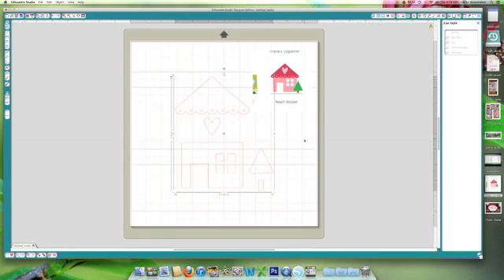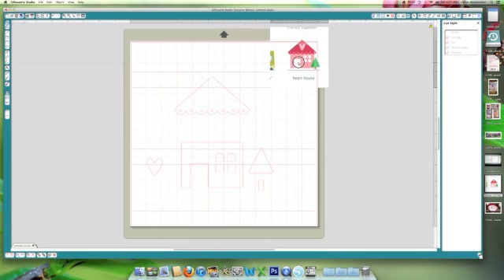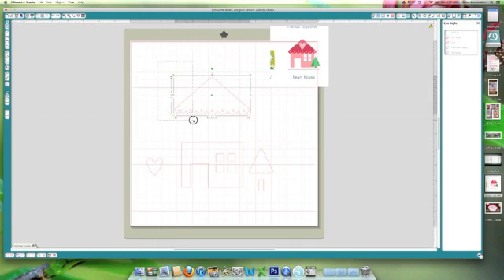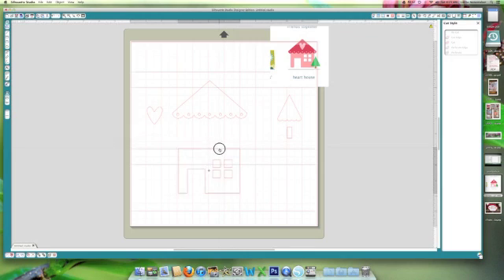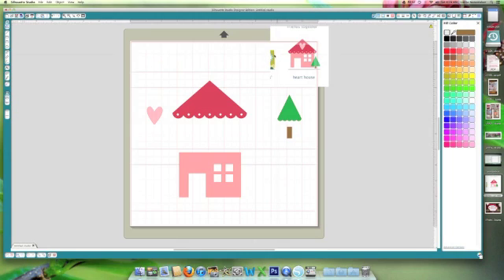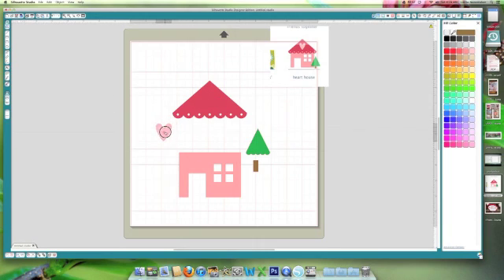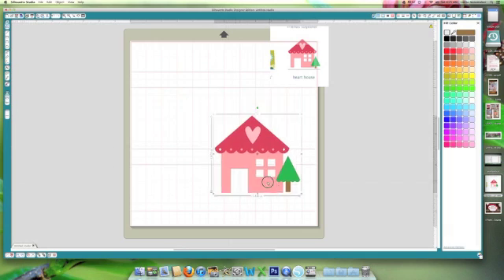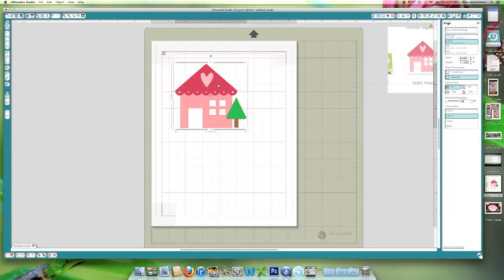Silhouette Cameo Print and Cut from a Regular File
This Video will walk you through making a regular image from the Silhouette Store into a Print and Cut image.  It also teaches you about compound paths and why they are useful in this application.